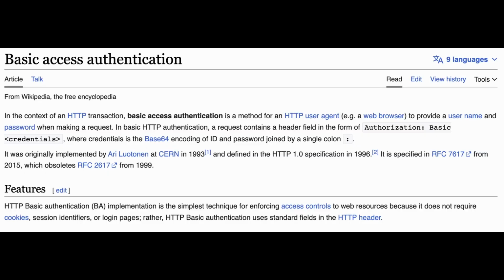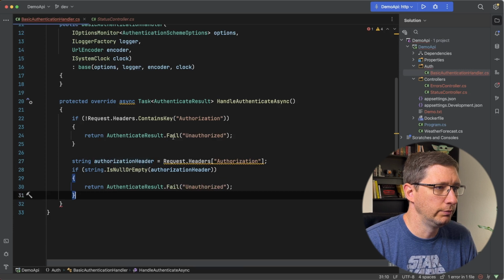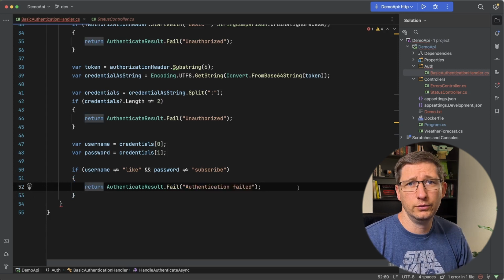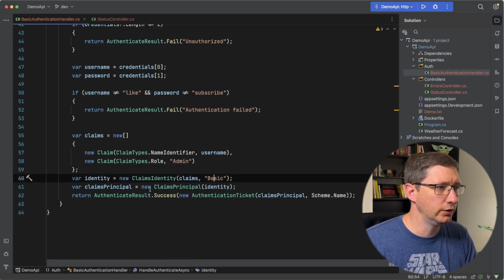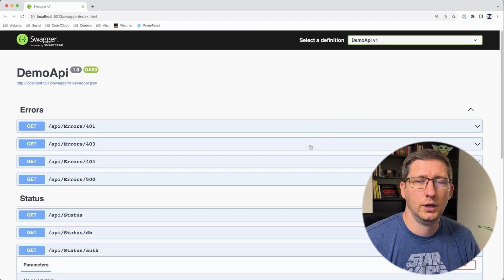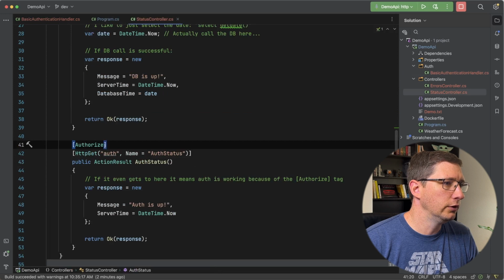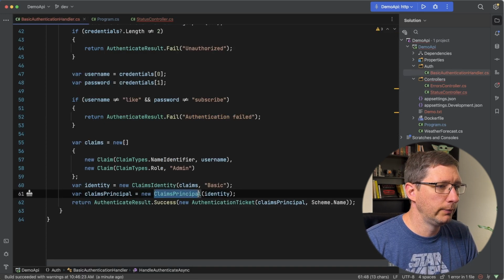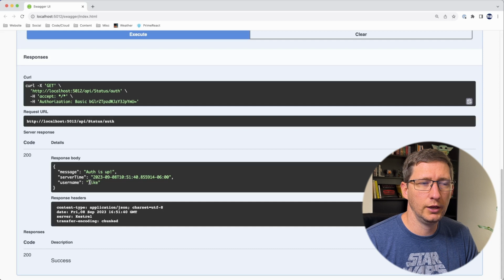Basic Authentication in Dotnet API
Learn how to secure your Dotnet API with Basic Authentication. In this video I show how to set up your own custom Basic Authentication Handler, add claims, access those claims, and some simple Role Based Authorization.